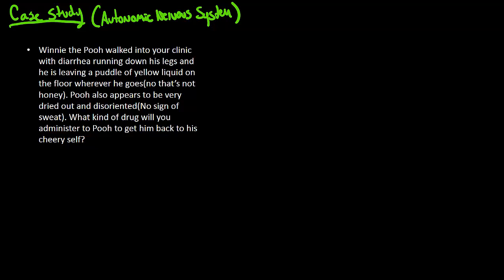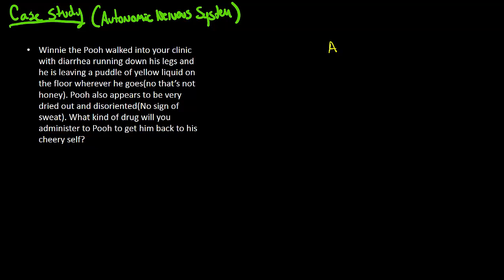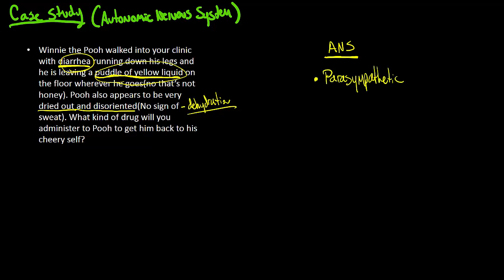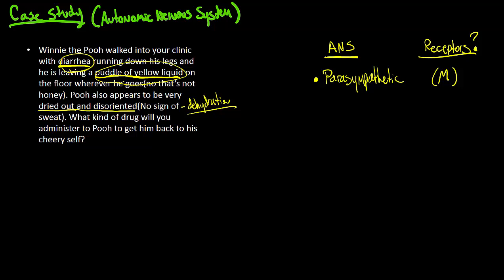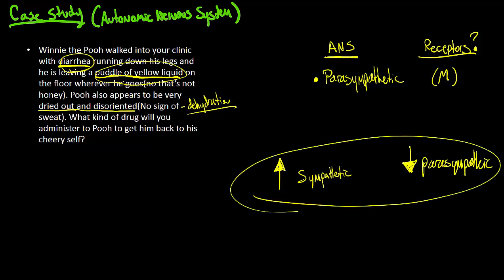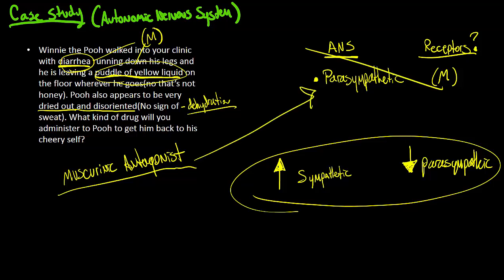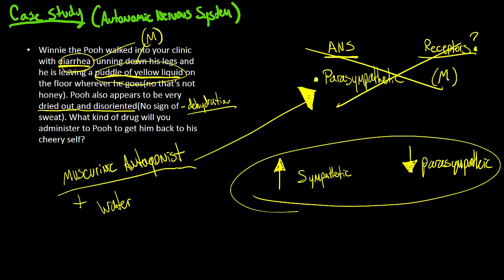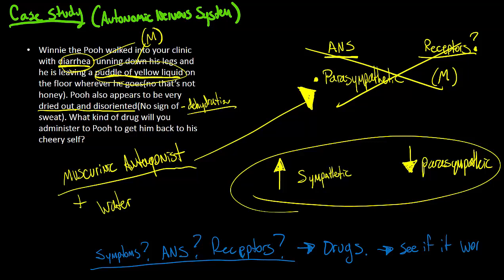Autonomic Nervous System (Case Study)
This will walk you through a basic Autonomic nervous system case study and how to properly manage the problem.